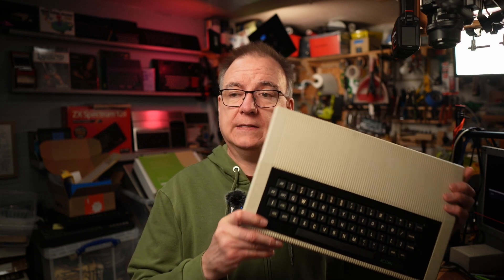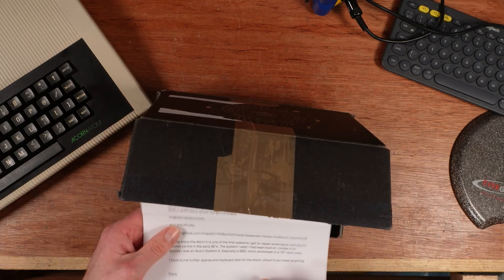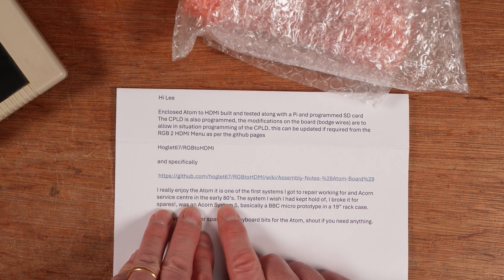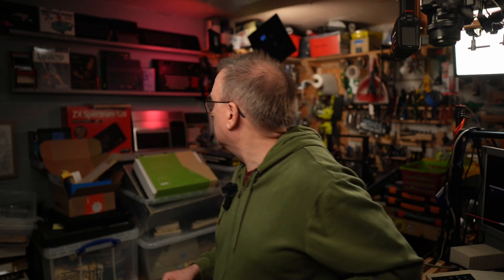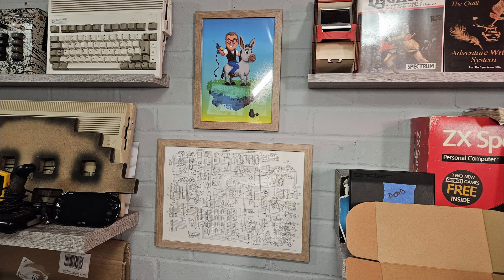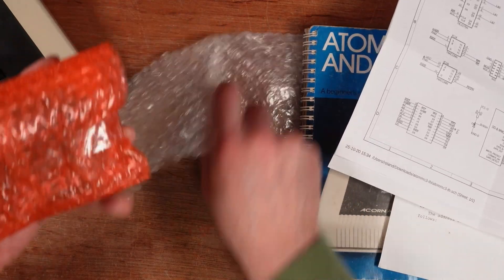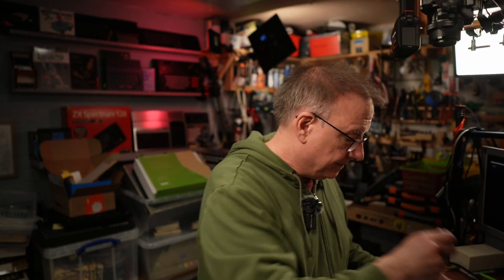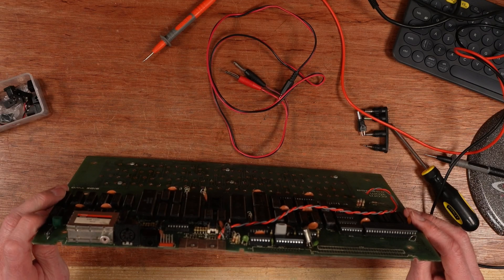Acorn Atom HDMI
MAIN CHANNEL!

Amazon Wishlist